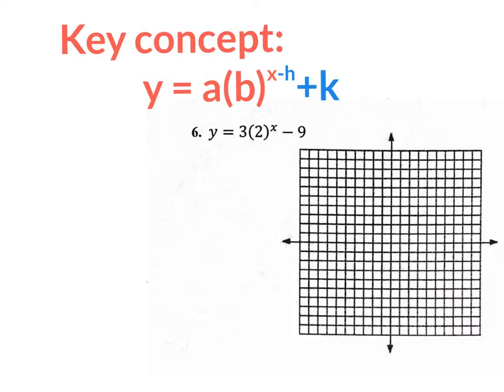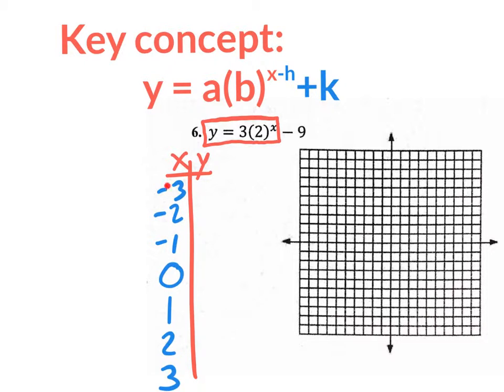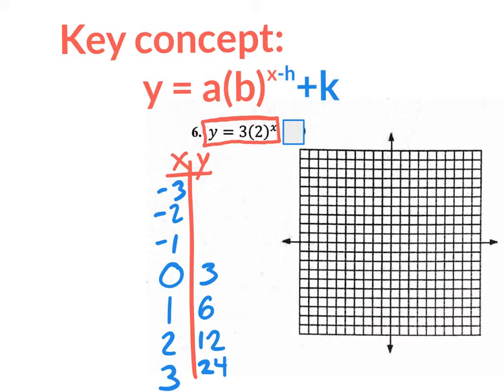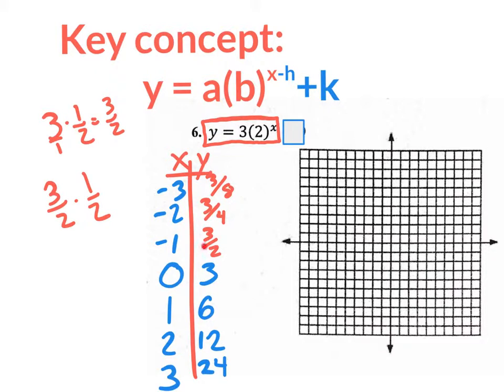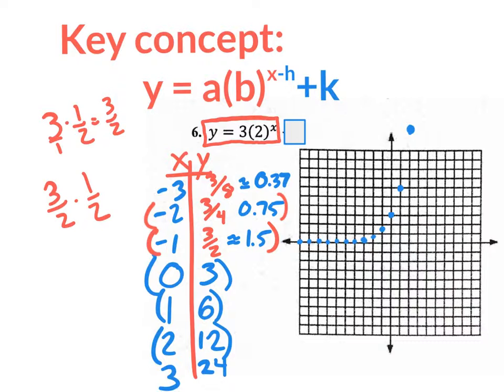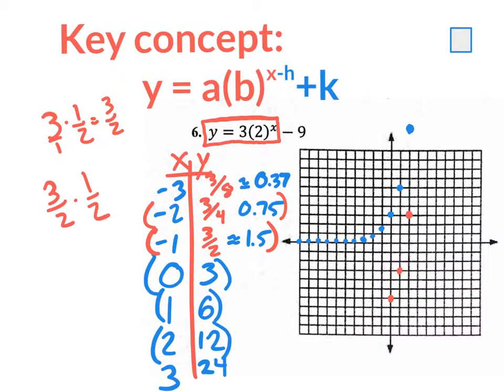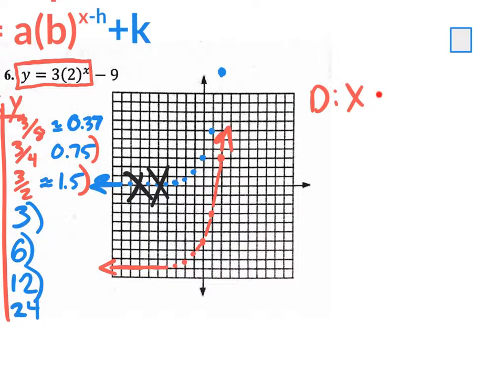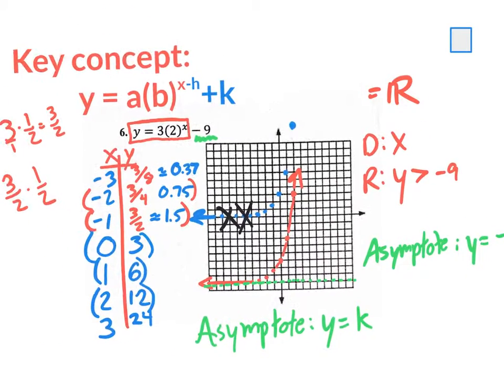Exponential growth day 2 v4